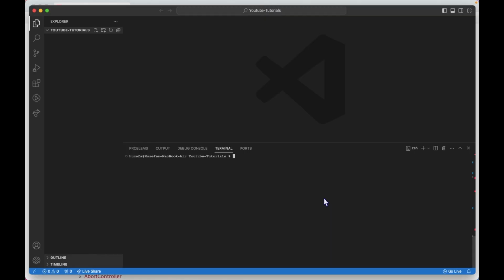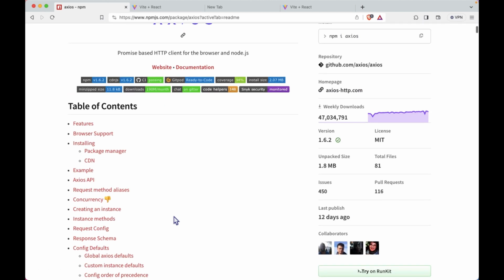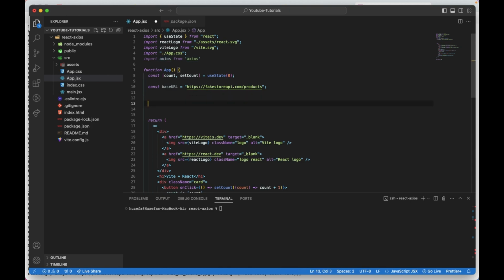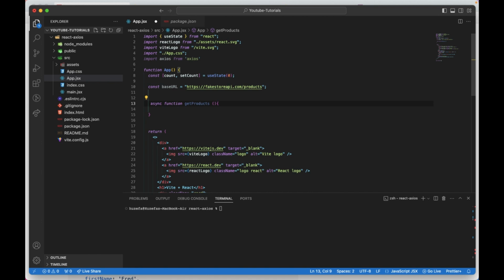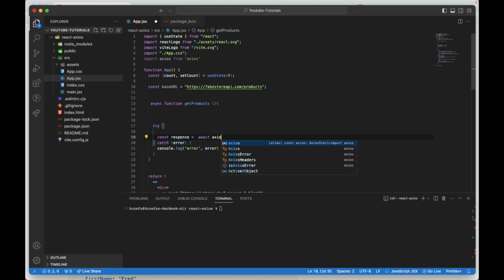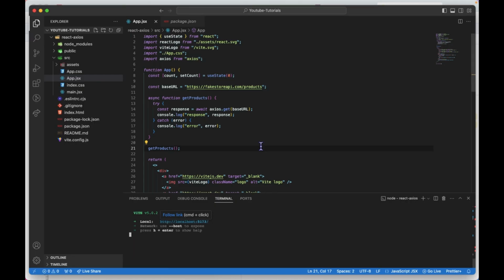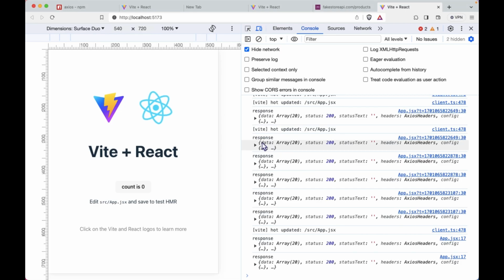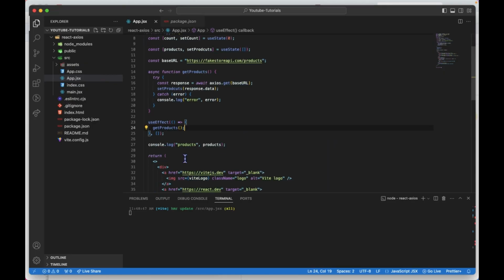How to use Axios with ReactJS Application in 2024 | by Moodcoders